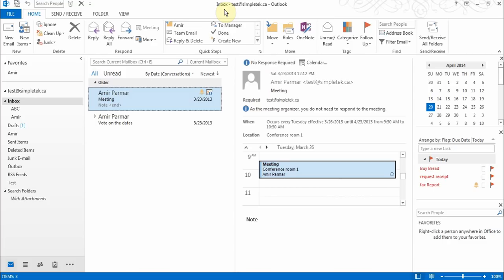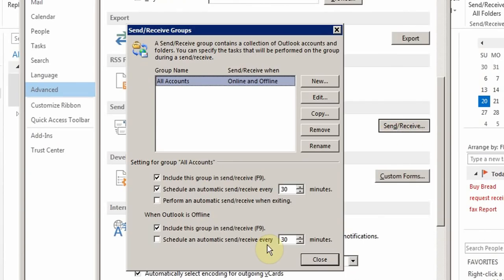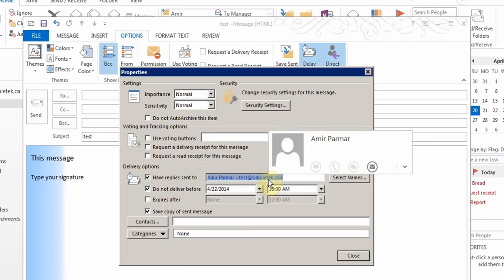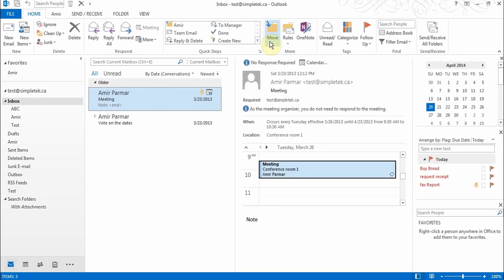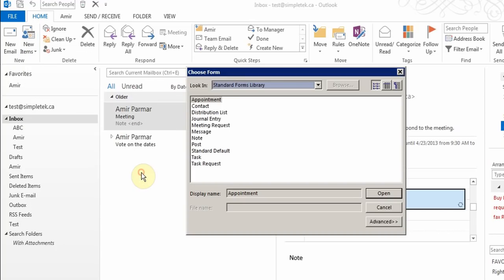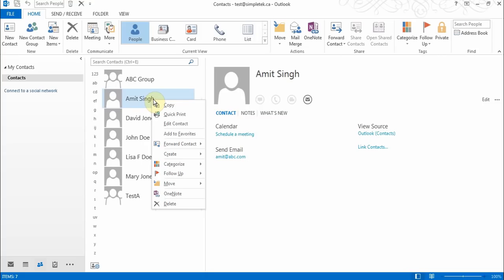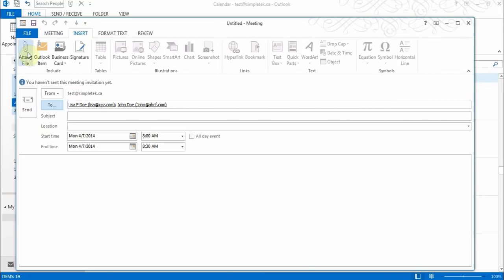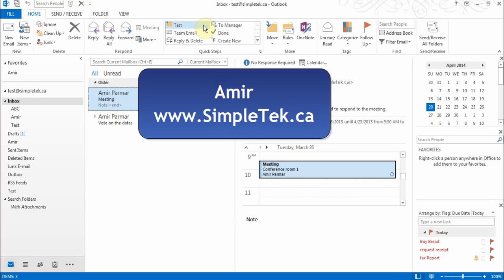Exam Prep Microsoft Outlook 2010/2013/2016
In this tutorial video learn about exam question/answers for Microsoft Outlook 2013/2010. The ideas presented here and in the 3 MS Outlook tutorials can also prepare you for the Microsoft Exam 77-423. Please see Exam objectives and prepare accordingly.